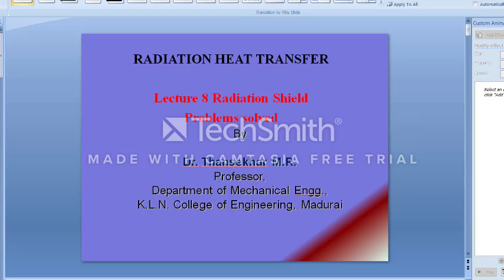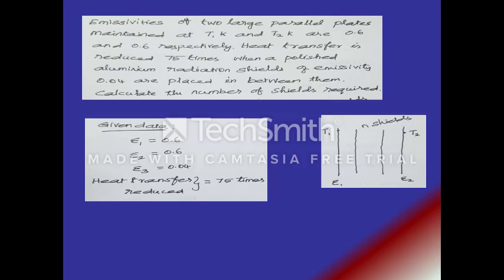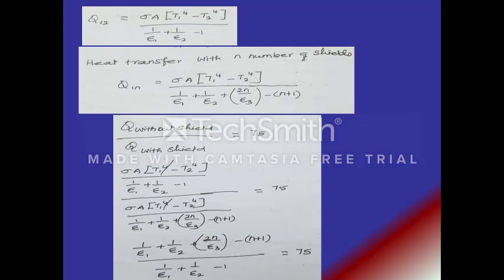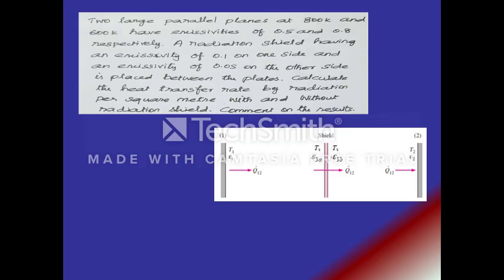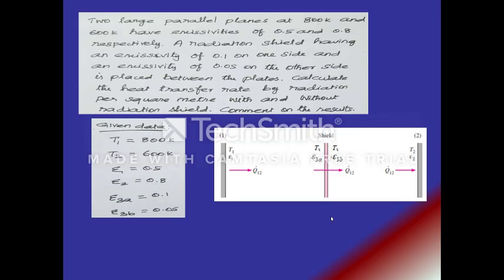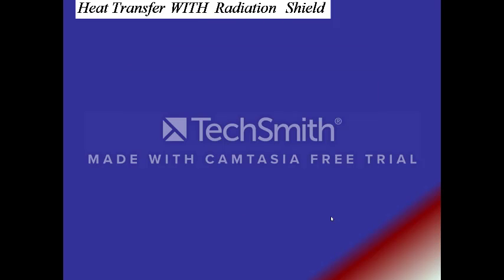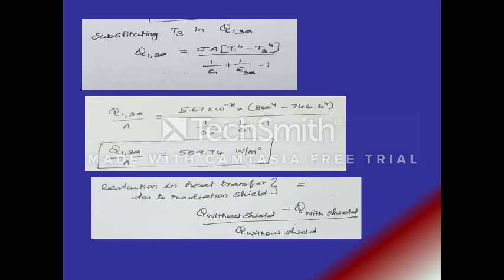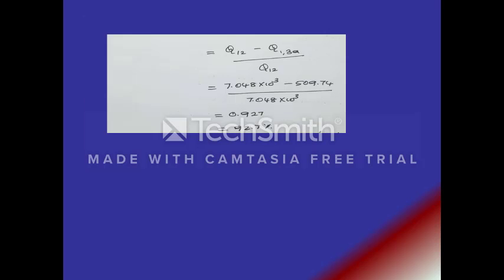radiation lecture 8 radiation shield problem solved